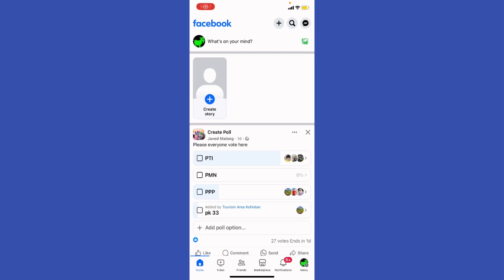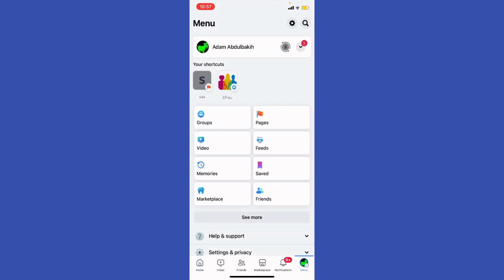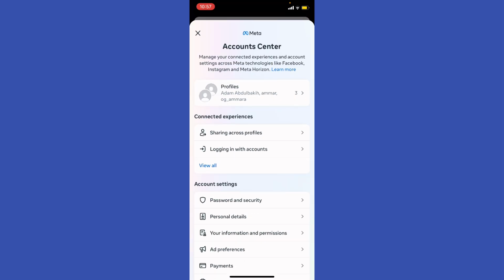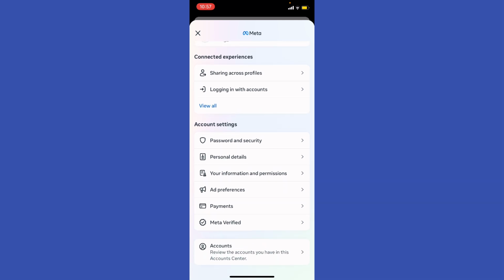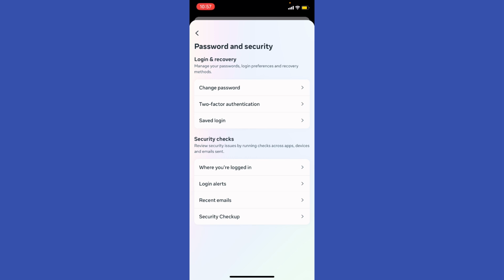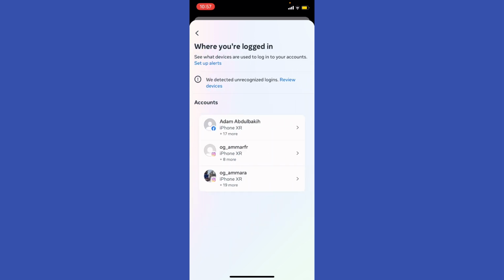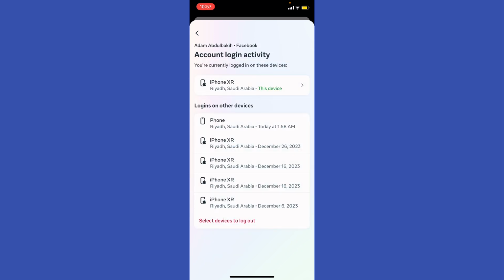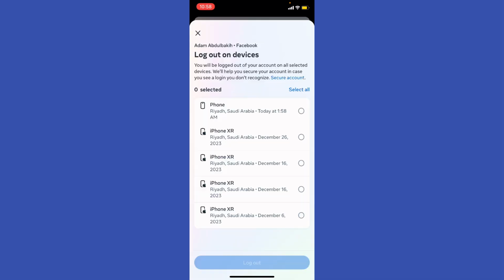How to delete login history on facebook (2024)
How to delete login history on facebook

In this video i´ll show you how to delete login history on facebook. The method is very simple and clearly described in the video. follow all the steps & delete login history on facebook